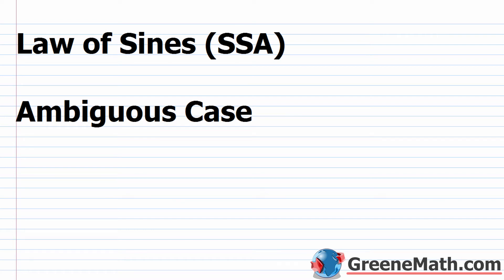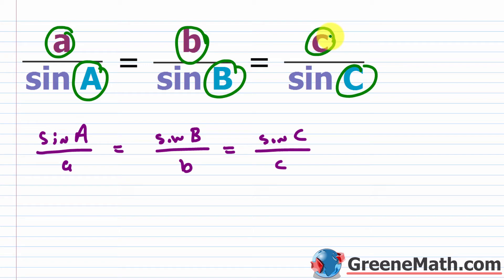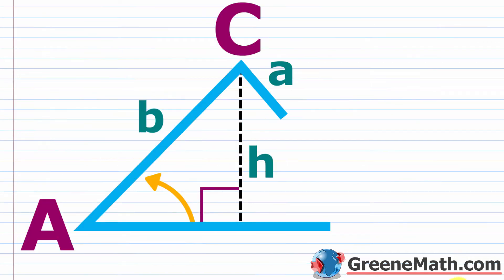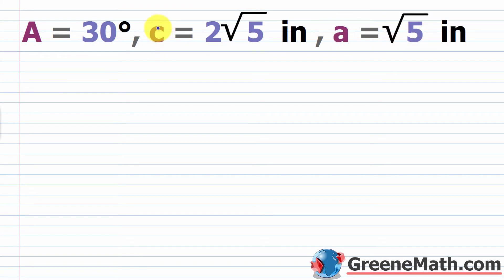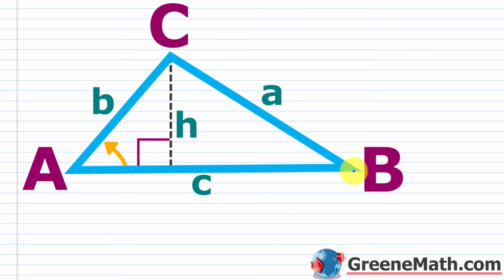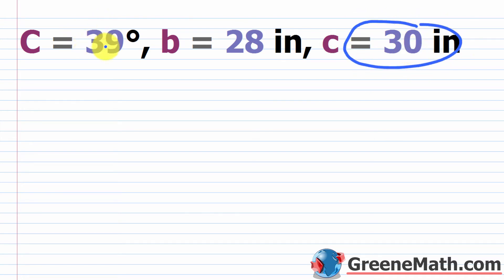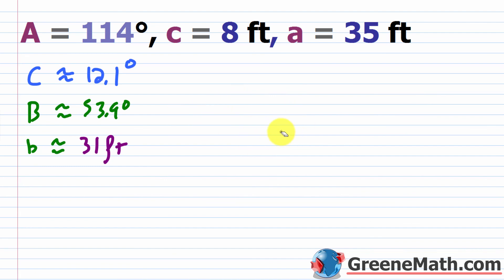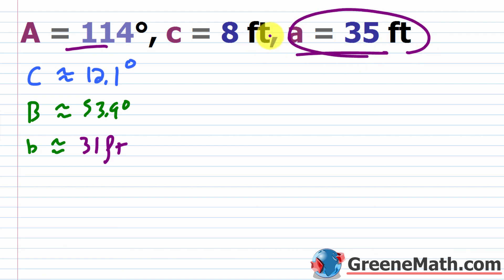The Ambiguous Case of the Law of Sines (SSA) Side-Side-Angle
In this lesson, we will learn about the ambiguous case of the law of sines. This occurs when we are given SSA or (side-side-angle). We will have one angle (A) and the side opposite (a) with another side given (b). When the angle given is an acute angle, we have 4 cases:
a &lt; h &lt; b: no triangle
a = h,: 1 right triangle
a &ge; b: 1 non-right triangle
h &lt; a &lt; b: 2 triangles

As we will see, there are multiple ways to determine how to solve your given triangle. We will see that when there is not a triangle that exists, the sin B will be larger than 1, which isn't possible.

Additionally, we will see examples where we are given an obtuse angle (A), the side opposite (a), and another side (b). In this case, we only have 2 cases:
a &le; b: no triangle
a &gt; b: 1 triangle

0:00 Introduction
0:56 Reviewing the law of sines
2:20 Reviewing basic facts about a triangle
4:53 Law of sines SSA example #1 No such triangle
8:56 Law of sines SSA example #2 right triangle
14:45 Law of sines SSA example #3 one solution
20:37 Law of sines SSA example #4 two solutions
29:43 Law of sines SSA example #5 obtuse angle
30:50 Law of sines SSA example #6 obtuse angle